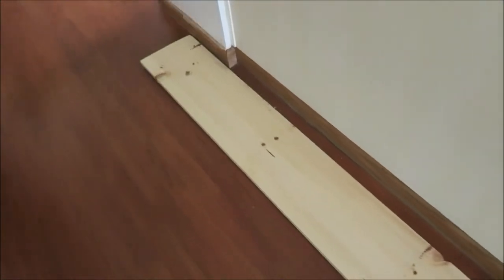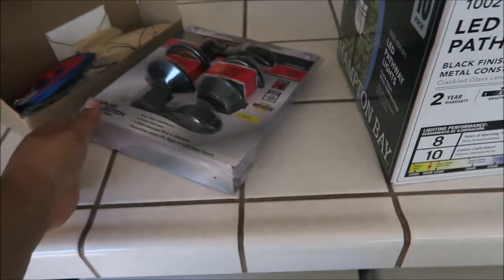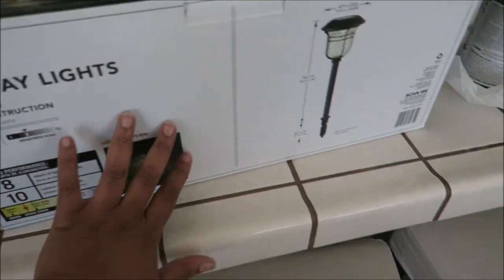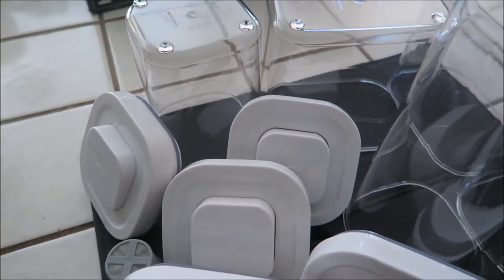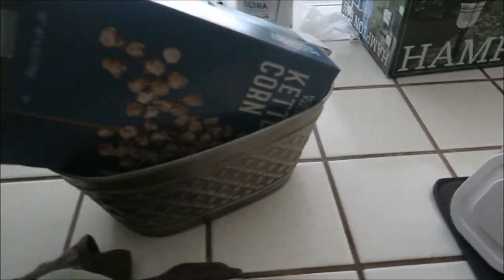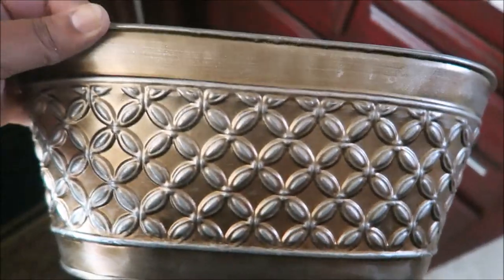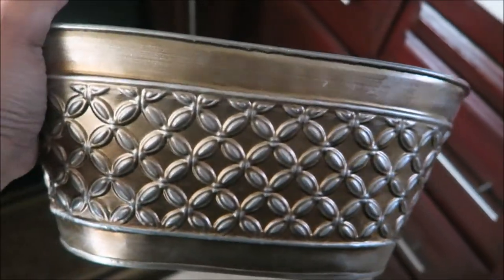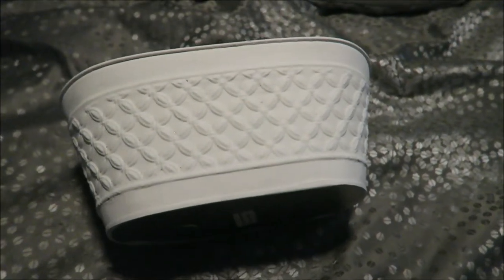WE GOT A NEW DOOR!!